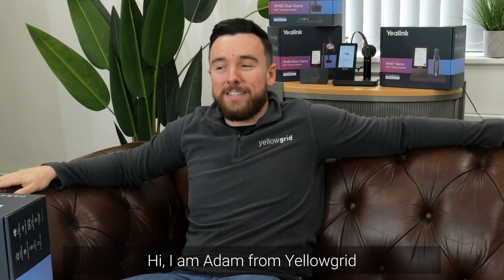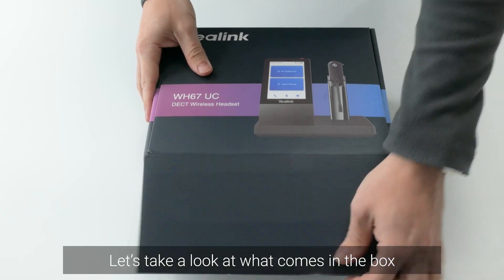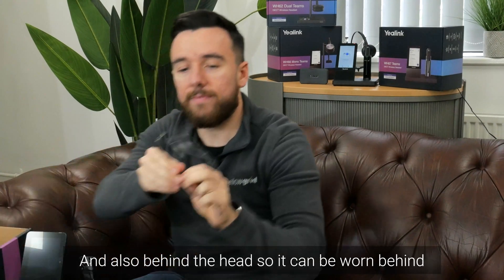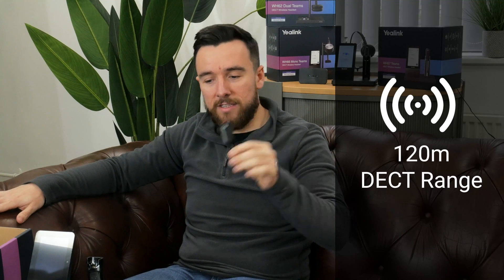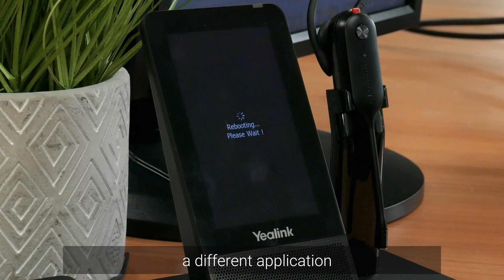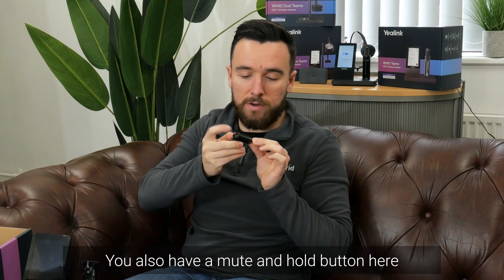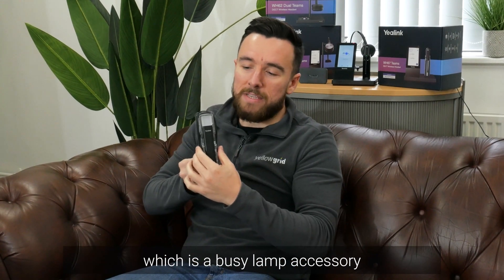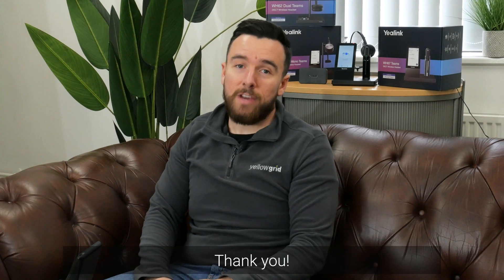Let's Chat | Yealink WH67 DECT Headset for 3CX & Teams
Adam provides a detailed insight into the Yealink WH67 DECT Headset for 3CX & Teams! The Yealink WH67 is a wireless DECT headset which opens a completely new form of collaboration. This headset is compatible with both 3CX and Teams for excellent office productivity. You can switch between UC and Teams within the headsets advanced setting section, in case you ever change desk or want to work on a different application.

This headset works perfectly with 3CX. Especially the 3CX Web Client and 3CX Windows Desktop App. The Yealink WH67 can act as a workstation, managing phone calls, connecting with multiple devices (desk phone/mobile phone/computer), charging mobile phone wirelessly, and even playing a speakerphone’s role. The button on the headset can take a call off hook and answer the call, but also on the screen you have a dial pad where you can dial a number using the headsets 4-inch touchscreen, as you would on a desk phone and it drives the 3CX soft phone and Web Client.

This headset is suitable for users' daily communication needs with:
8 hours talk time
2.5 hours charge time
120m DECT range

Optional extras of the Yealink WH67:
Yealink BLT60 - Busy Light Indicator for the WH67.
Helping boost productivity in the office. With different shapes to choose from, your colleagues can see your availability status.

Yealink WHC60 - Wireless Charger for the WH67.
A wireless charger stand with convenient phone placement and flexible angle adjustment for comfortable positioning. Simple installation with plug-and-play with no cables required.